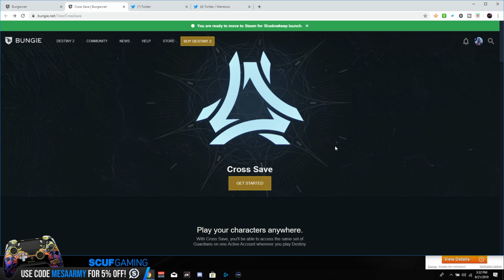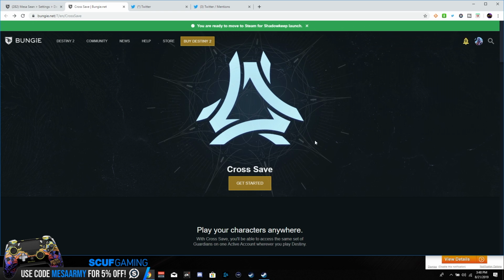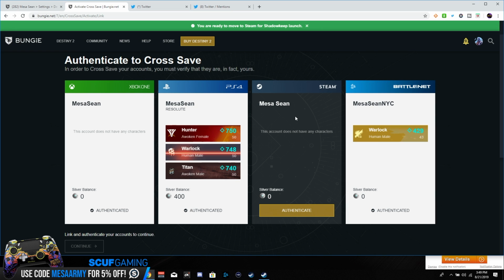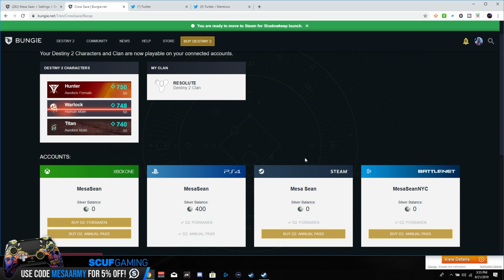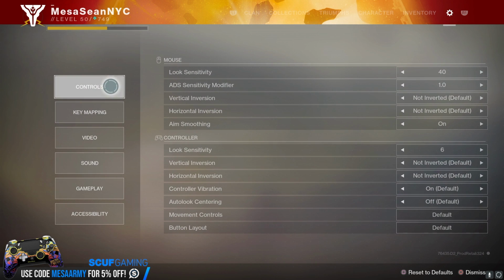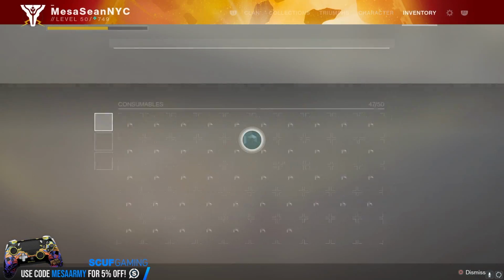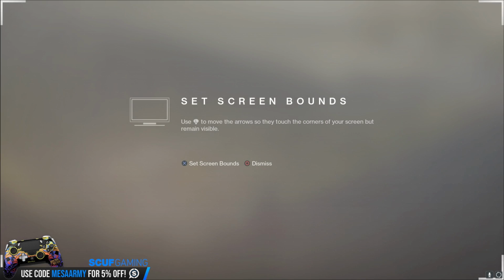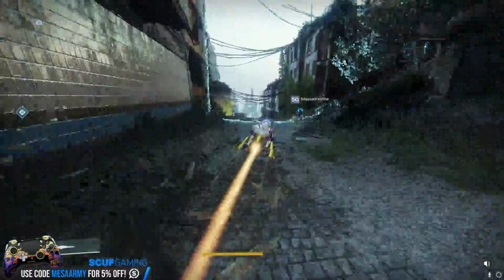Destiny 2. DON’T BREAK THE BANK! How To Cross-Save & Enjoy Destiny 2 On A Budget PC. (PC Tips)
✅Join my PS4 Destiny FaceBook Group!

Destiny 2. DON’T BREAK THE BANK! How To Cross-Save & Enjoy Destiny 2 On A Budget PC. (PC Settings)

🔴The New Mesa Sean SCUF Vantage & Impact Controllers! How I Use Them With Destiny 2 & Other Games!

Music with permission:
CDK-Once Again

Music with permission:
CDK-Once Again